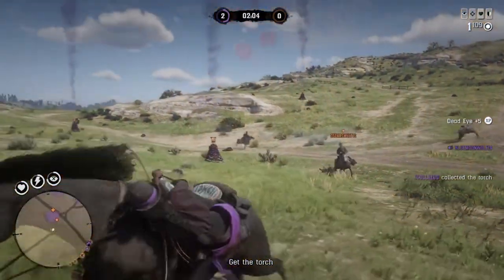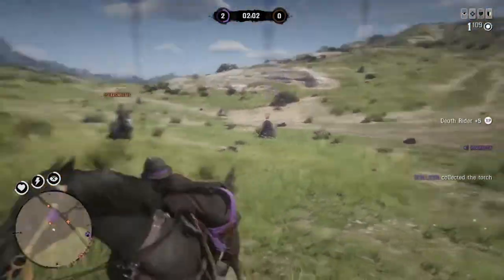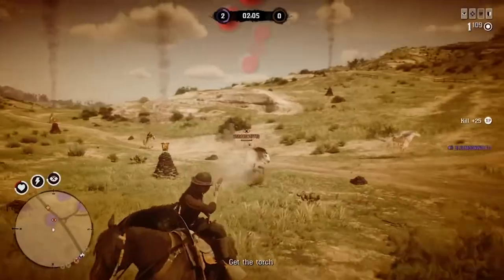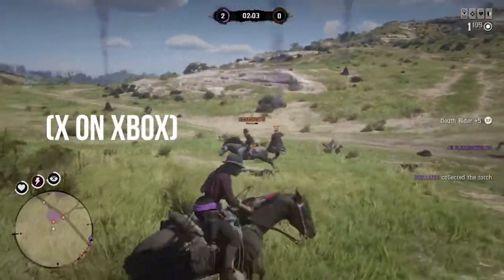Horse Tricks You Can Do In Red Dead Online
I forgot to mention this also features my shire, Pepsi Max